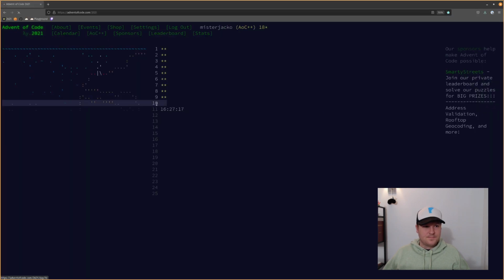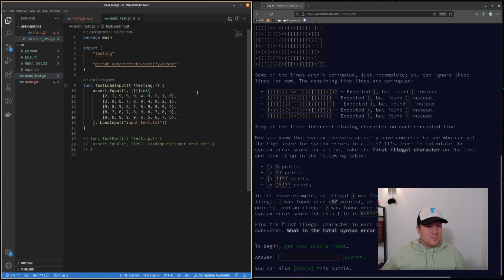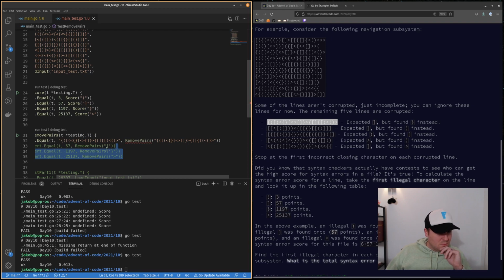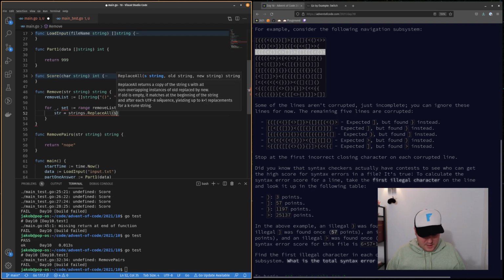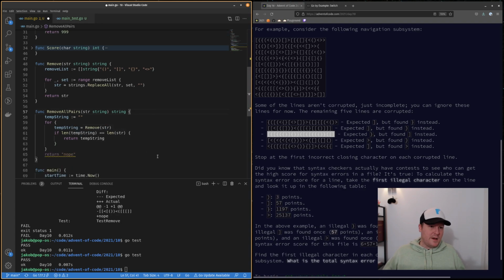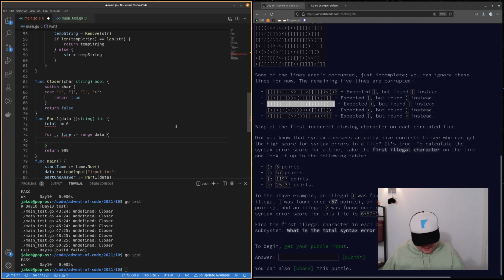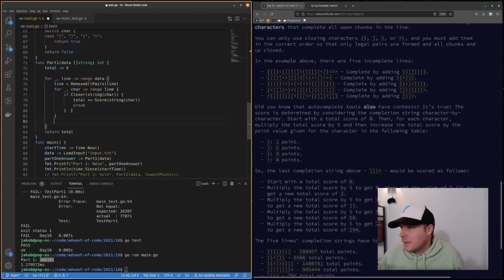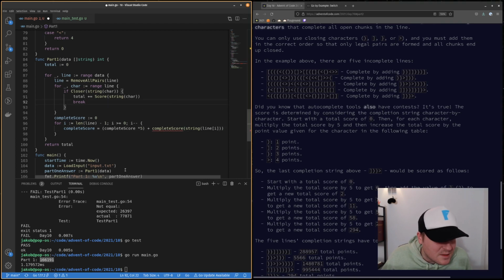Advent of Code 2021 🎄 Day 10 Part 1🎄 Golang TDD